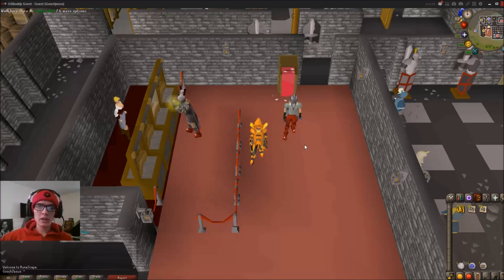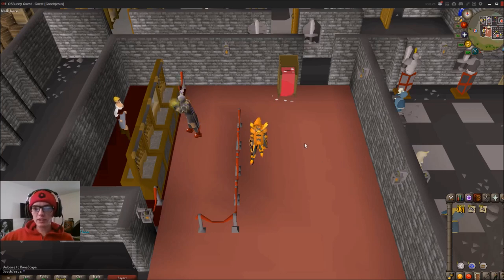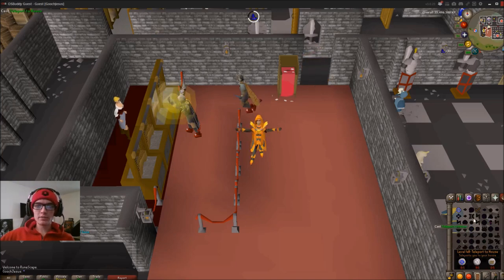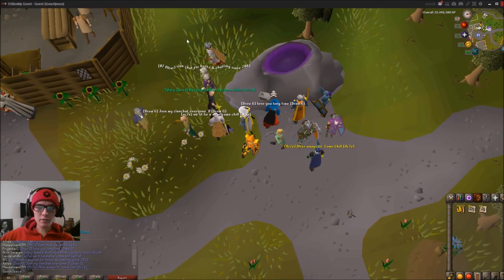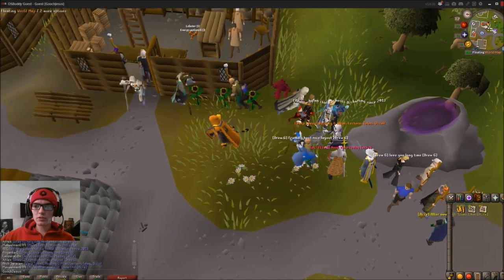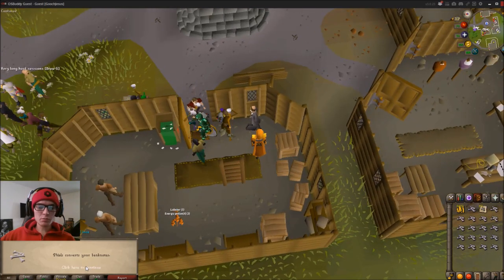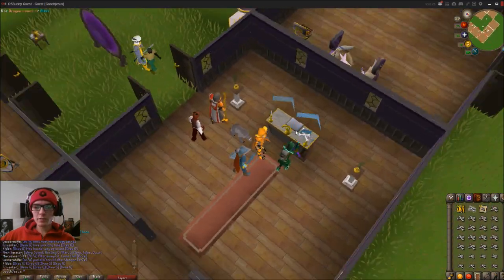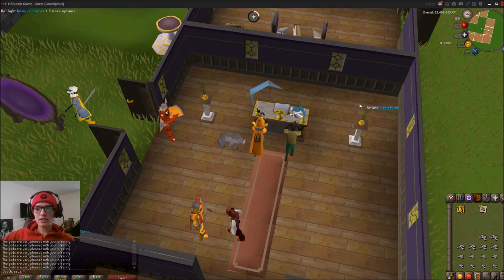OSRS Tutorial: Gilded Altar Prayer EXP Boost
In this tutorial I will show you how to use the gilded altars to boost your prayer exp by a huge amount, for next to no cost. I will show you how to get to the altars, how to use them, and explain a little about them. Last but not least I will show you a common courtesy when using somebody else's altar.